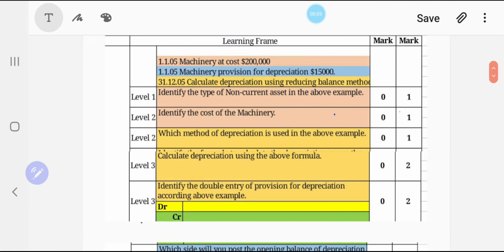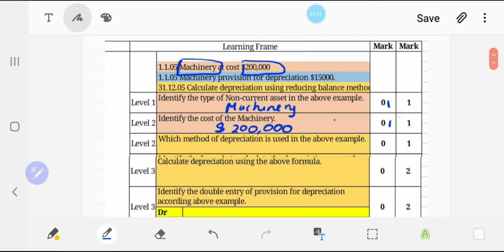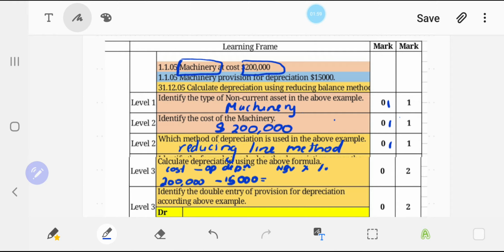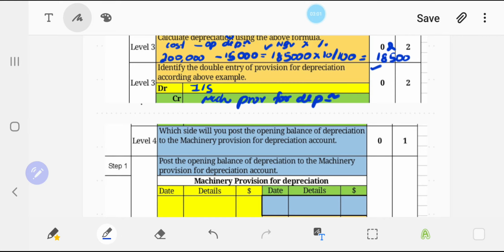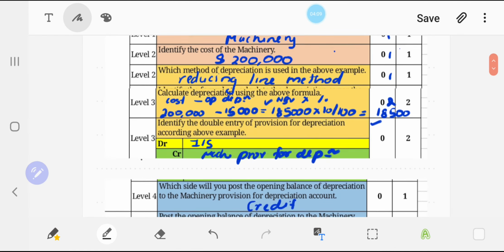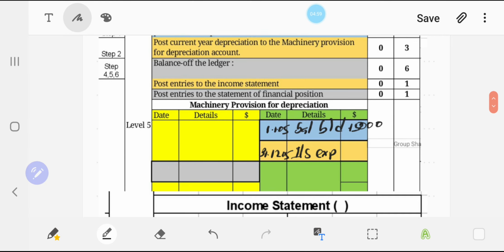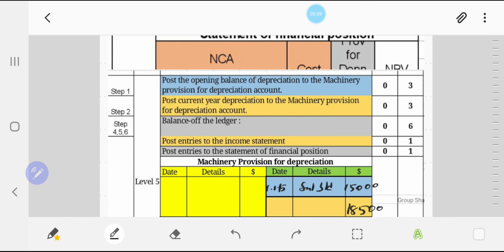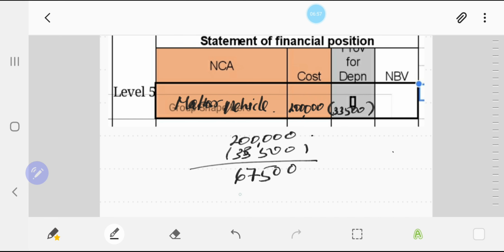Reducing balance method depreciation part 2